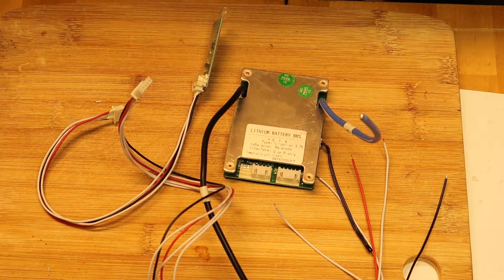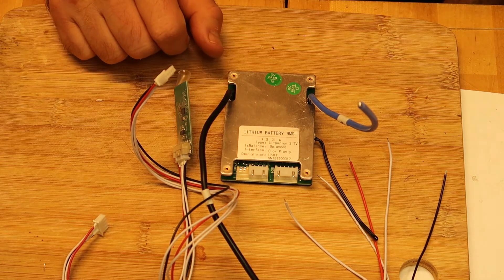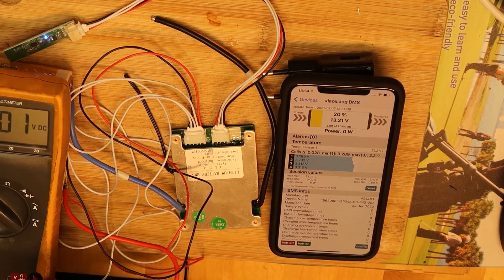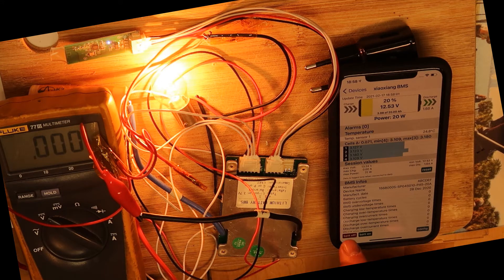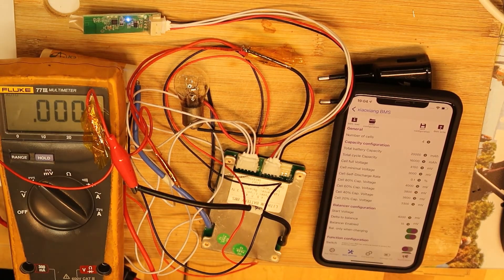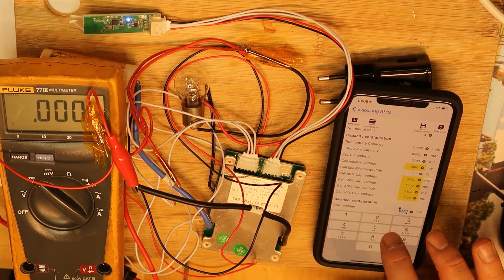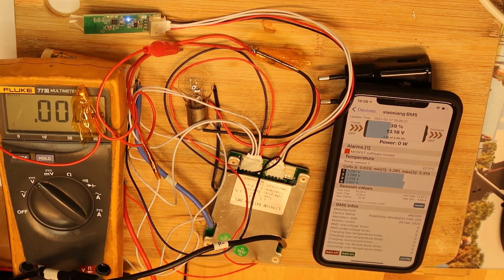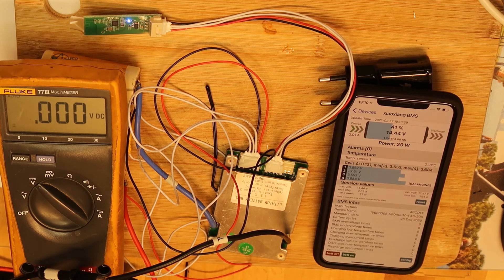Recommended BMS for Lithium and LiFEPO4 Batteries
This is a new BMS from China - smart one working well!, see how I made it to work with LIFEPO4 batteries although it was bought for LITHIUM 4.2V